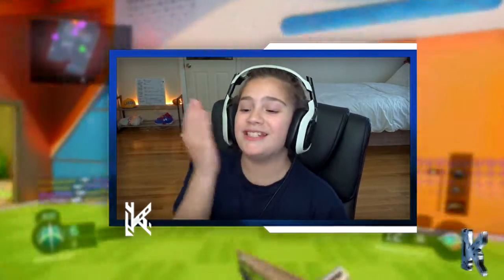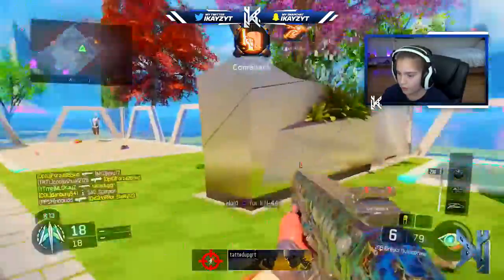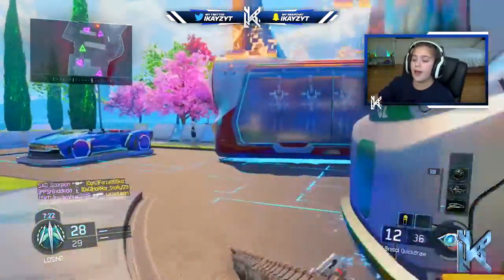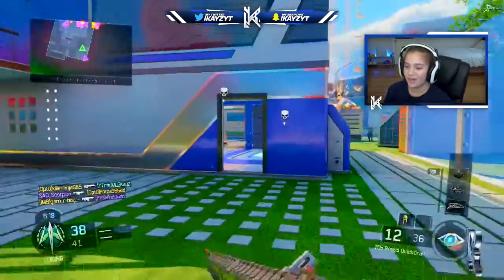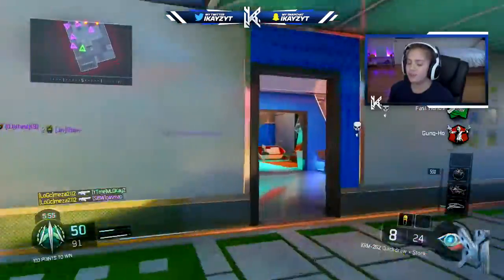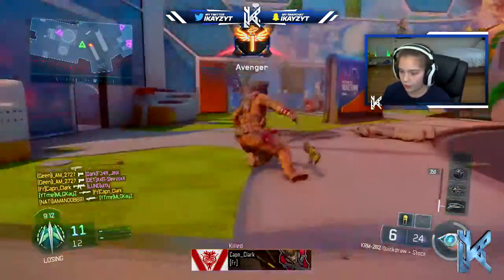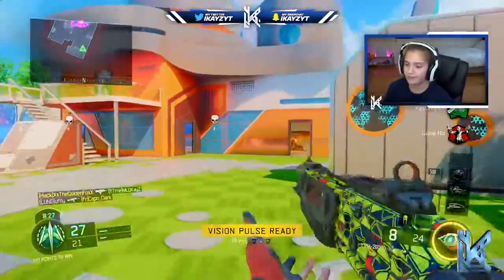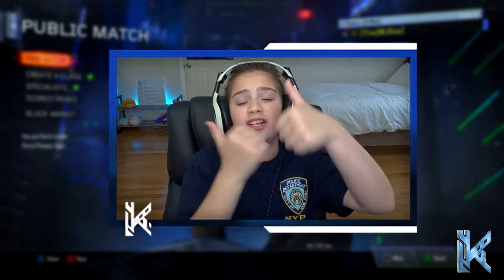SHOTGUN BATTLE! WHICH SHOTGUN IS BETTER IN BO3 KRM OR BRECCI?! (BO3 NUKETOWN LIVE!)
Hope you enjoyed SHOTGUN BATTLE! WHICH SHOTGUN IS BETTER IN BO3 KRM OR BRECCI?! (BO3 NUKETOWN LIVE!) Let me know what shotgun you like best in Black Ops 3! Love all of you :D